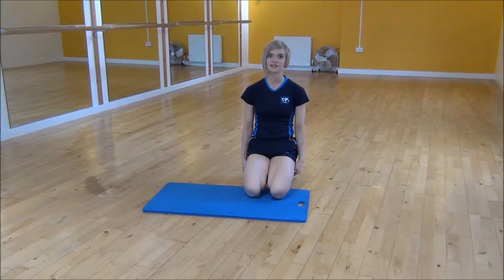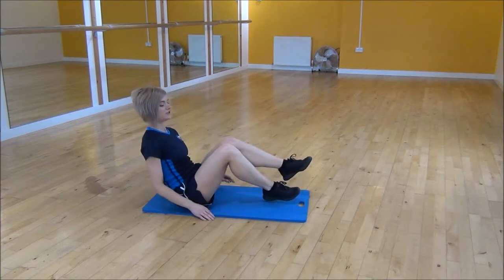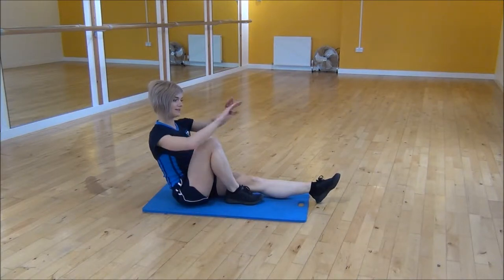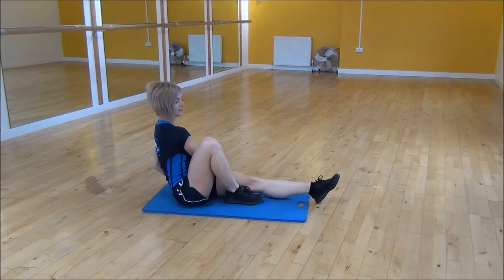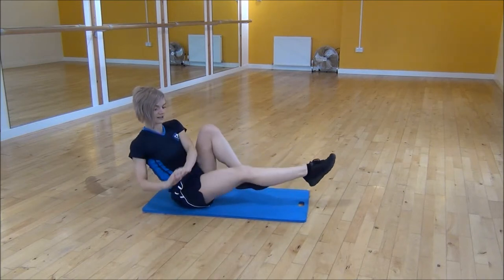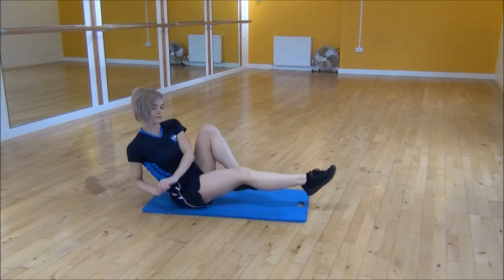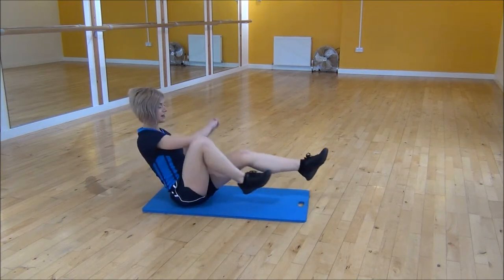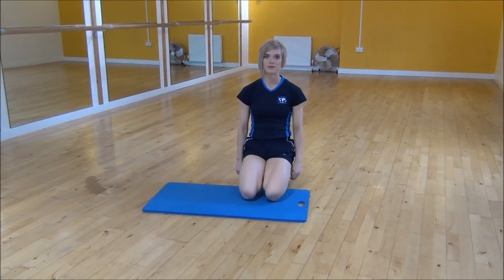WABBA Russian Bicycle Twists